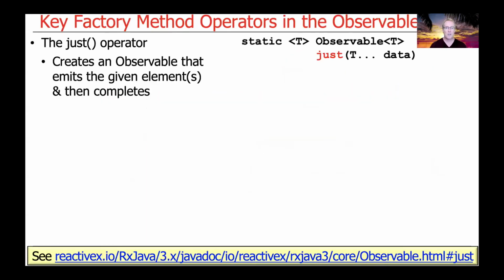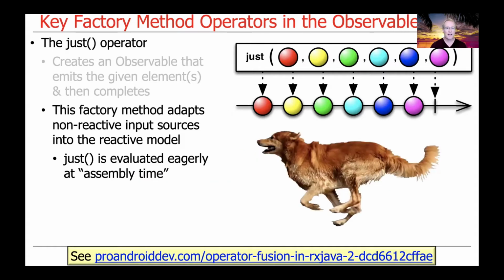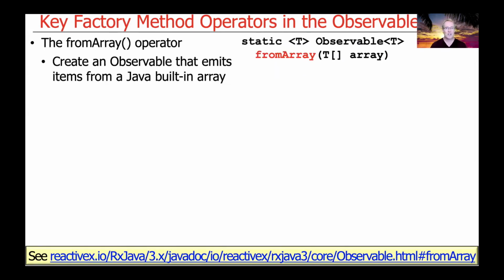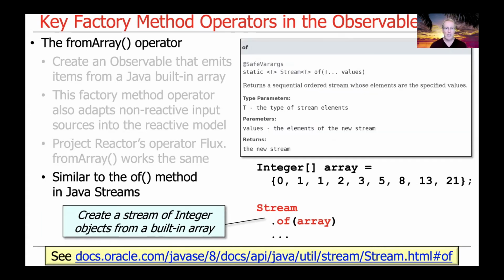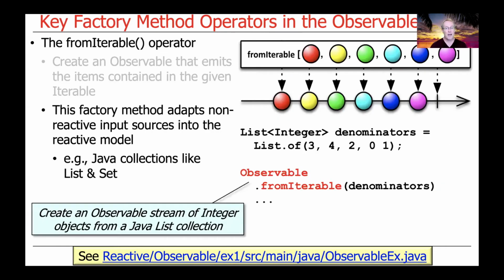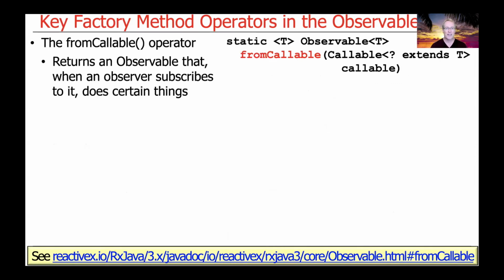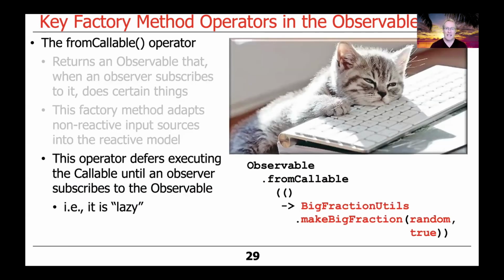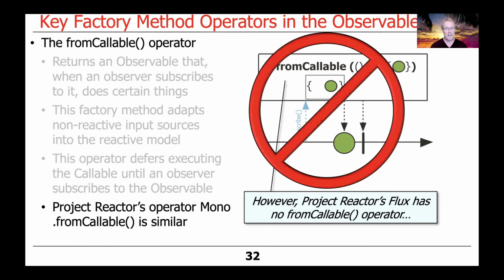Key Factory Method Operators in the Observable Class (Part 1)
This video explores key factory method operators, just(), fromArray(),fromIterable(), & fromCallable(), defined in RxJava's Observable class that createObservable streams in various ways.